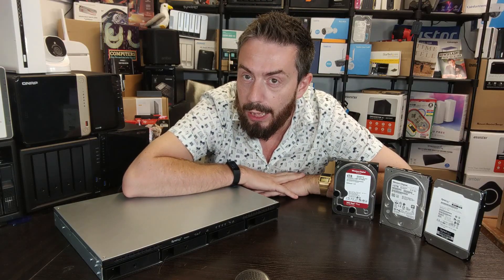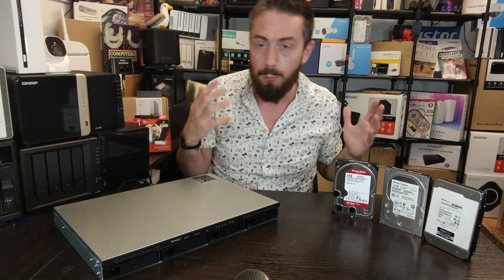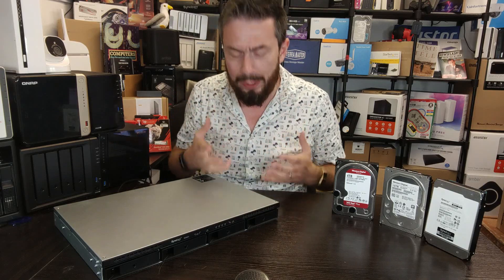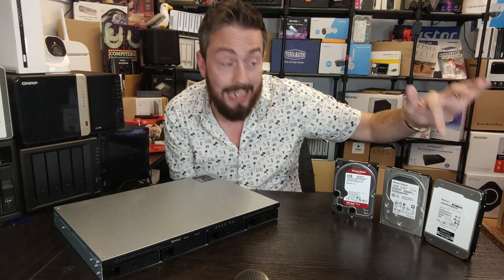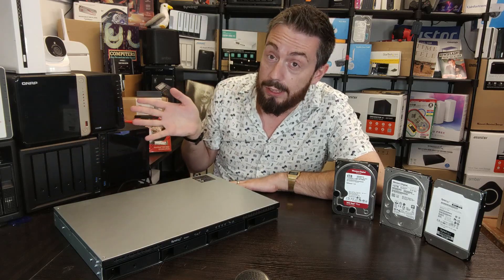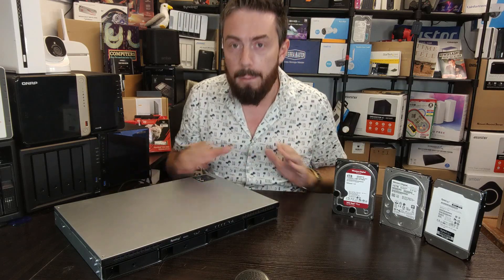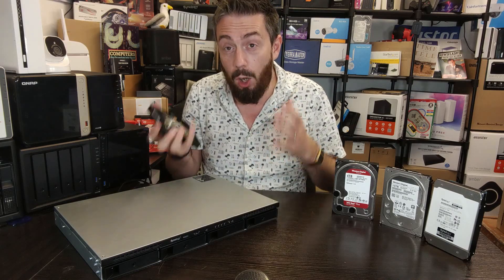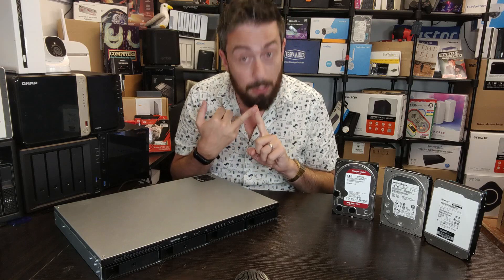Synology RS422+ Rackstation NAS Noise Tests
If you are considering using Amazon to buy the Synology RS422+ NAS, you can use the

Synology has really been hitting the enterprise and high-end business market hard of late! With the brand clearly making moves to try and occupy a place in the highest hybrid cloud and service level storage providers, some have been concerned with Synology's continued commitment to the home, prosumer and SMB. Therefore, many users were relieved to see the release of a new 1U prosumer/SMB in the brand's Rackstation series, the Synology RS422+ NAS. This new 4-Bay rackmount server changes familiar staples of this scale of solution from Synology that make comparisons between the RS422+ and the RS419 or RS820+ very difficult, as this system arrives with better base hardware than those two options, but also has a few upgrade and scalability hurdles that make it a pinch less future proof for some users. Indeed, the RS422+ rackstation is a notably different kind of Synology NAS. Let's sink our teeth into this rather compact embedded Ryzen rackmount and see whether it deserves your data.